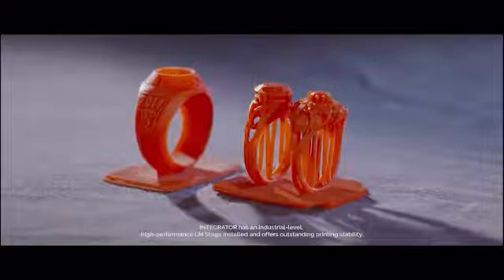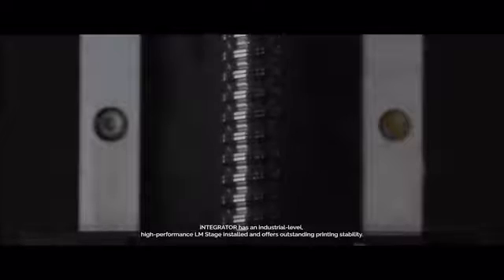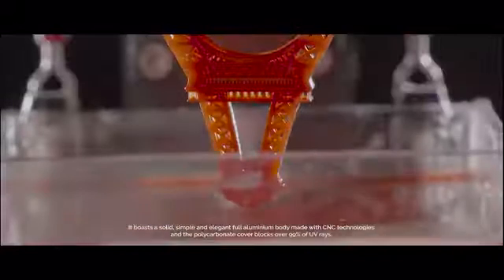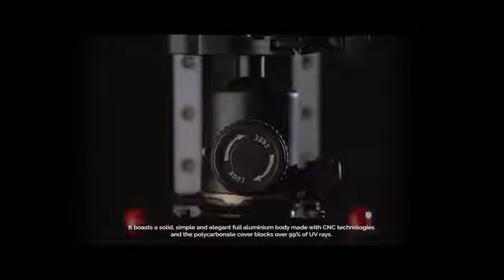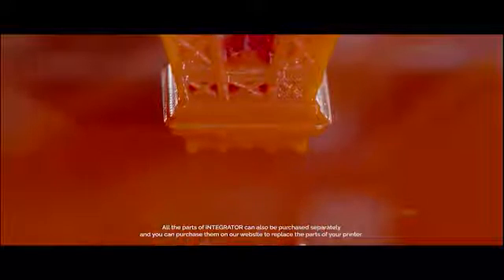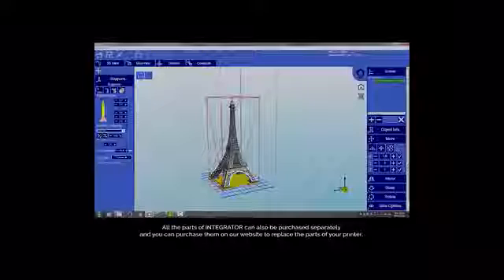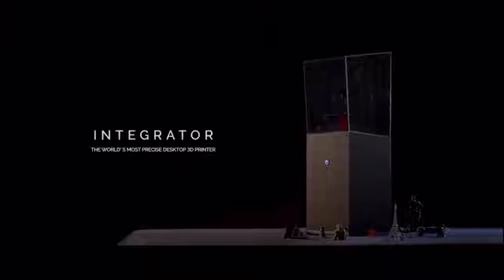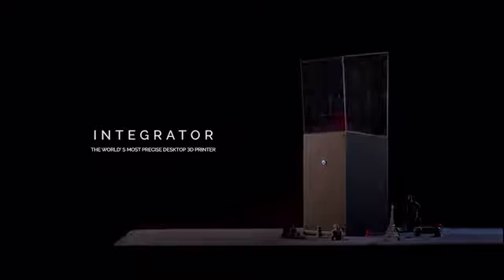iNTEGRATOR : The World's Most Precise Desktop SLA 3D Printer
High cost-performance, Fastest, Highest accuracy SLA-DLP 3D Printer Max 3.8 inches / hour print speed, Up to 25 micron XY resolution.